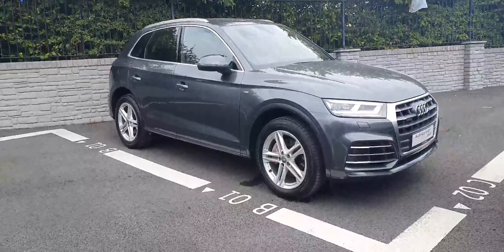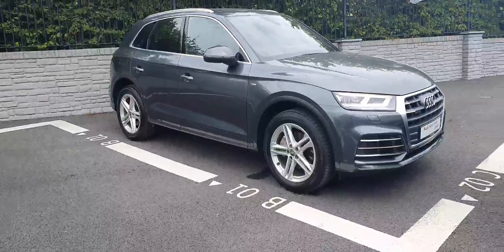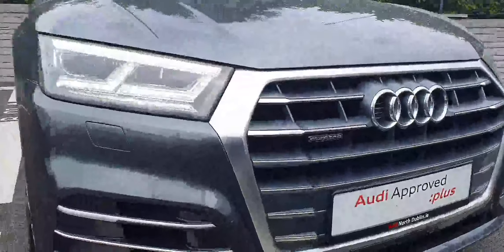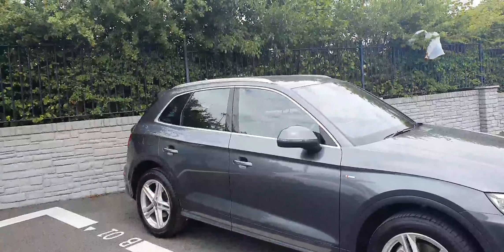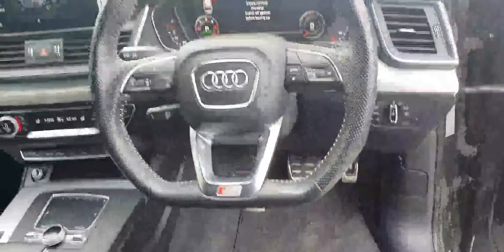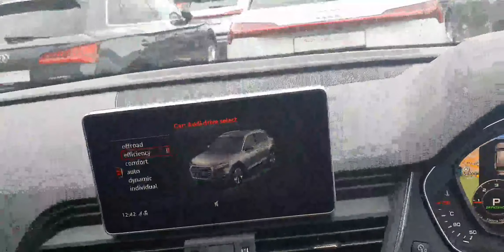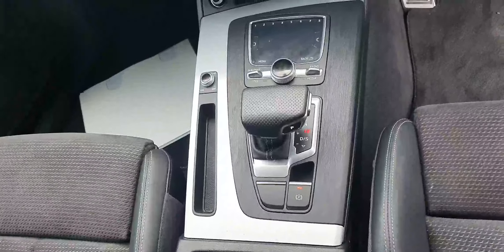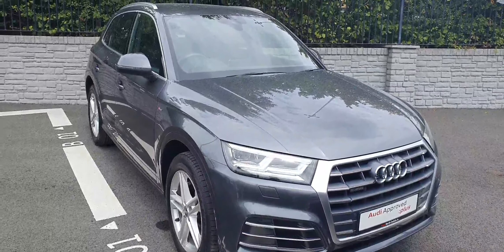171D41227 - 2017 Audi Q5 2.0TDI 190 quattro S-Tronic S Line 39,500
Here is a video of our 171D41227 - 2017 Audi Q5 2.0TDI 190 quattro S-Tronic S Line 39,500. Please contact SALESMAN NAME to arrange a test drive today. Audi NorthPhone: 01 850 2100